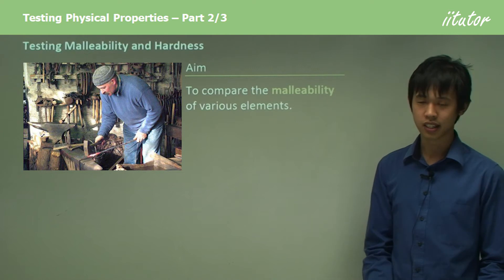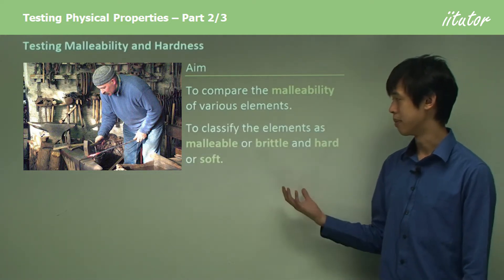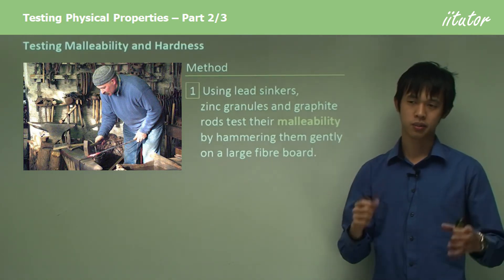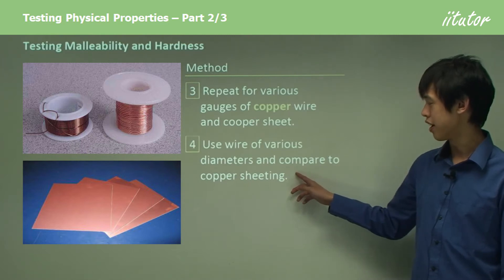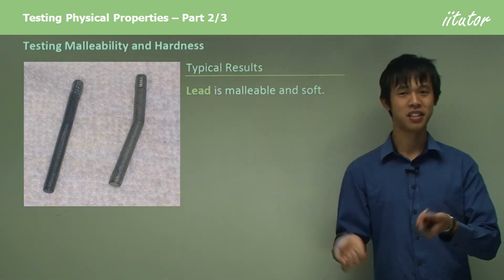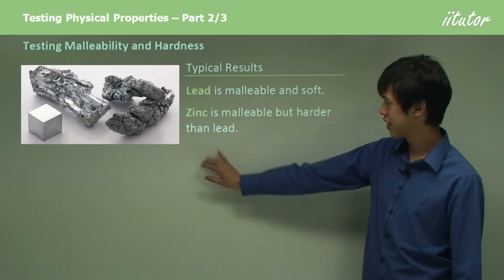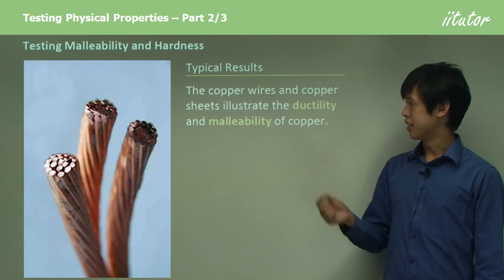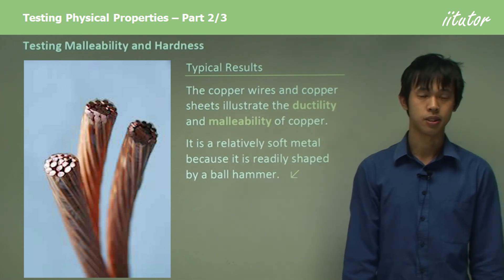💯 An Ultimate Guide to testing Physical Properties - Testing Malleability and Hardness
Testing Malleability and Hardness
Typical Results:
Lead is malleable and soft. Zinc is malleable but harder than lead.  Graphite is hard but brittle. Graphite shatters on hammering.

The copper wires and copper sheets illustrate the ductility and malleability of copper. It is a relatively soft metal because it is readily shaped by a ball hammer.